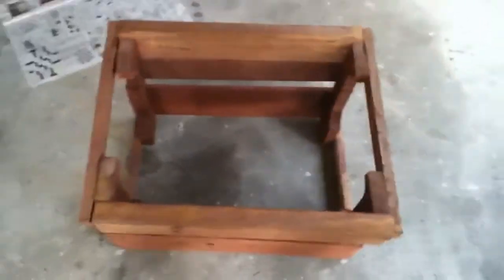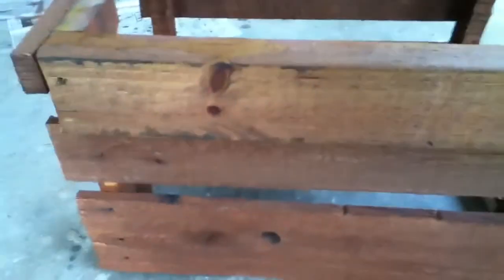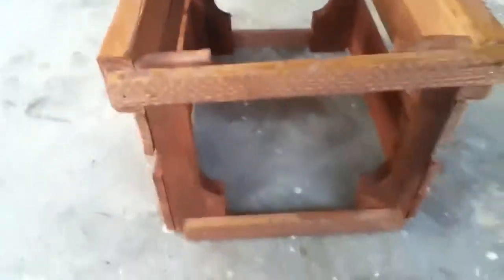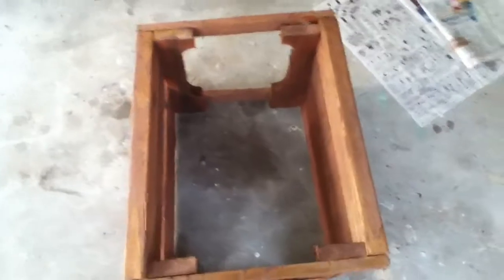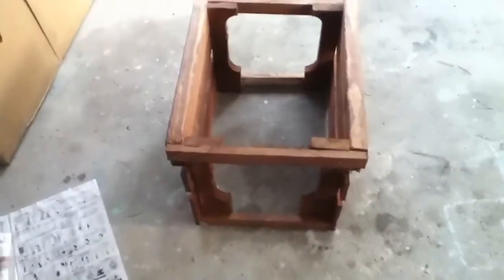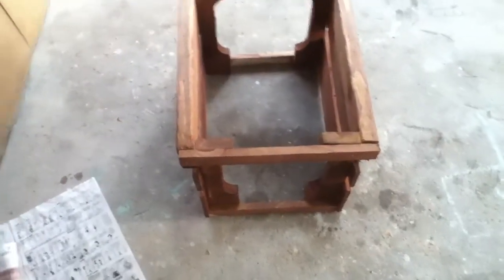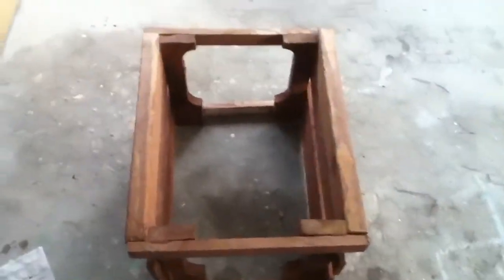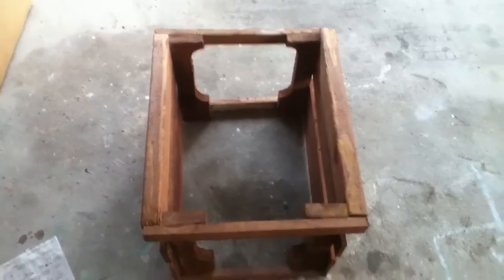Homemade Vinyl Record Crate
Made from old wood pallets. This isn't a how to, just shows an almost complete product. I still have to put the bottom on. Pretty easy to do for someone like me who isn't a hands-on type person.